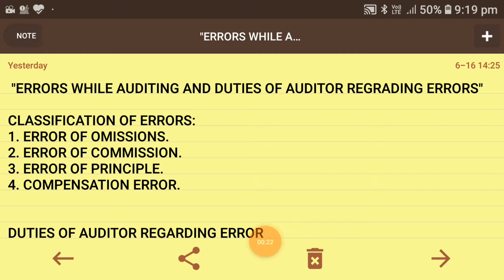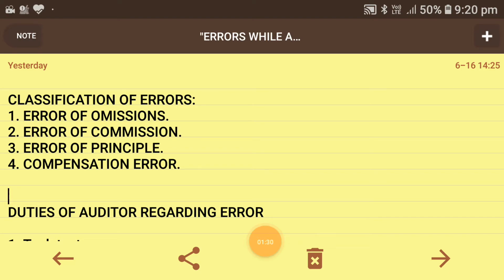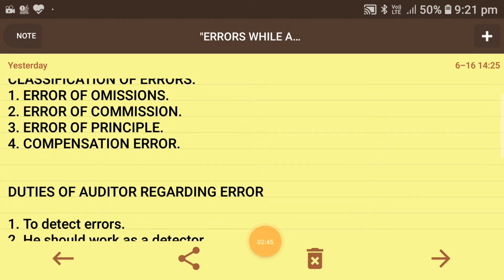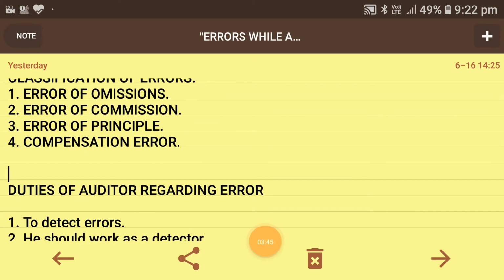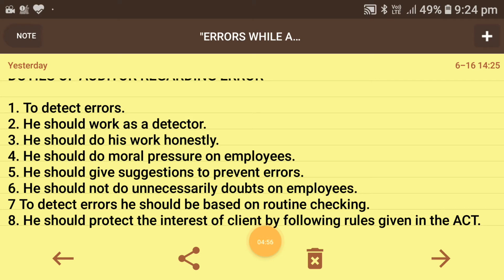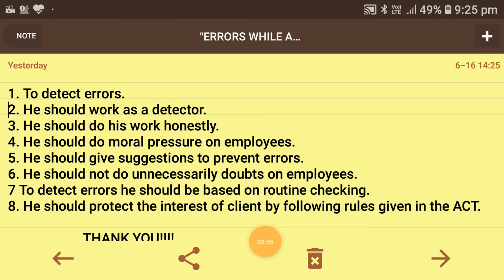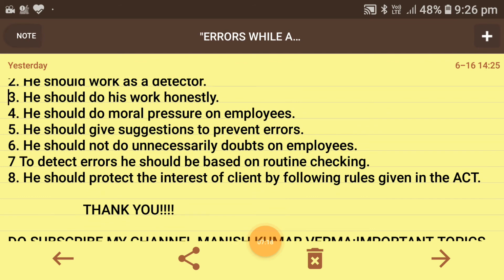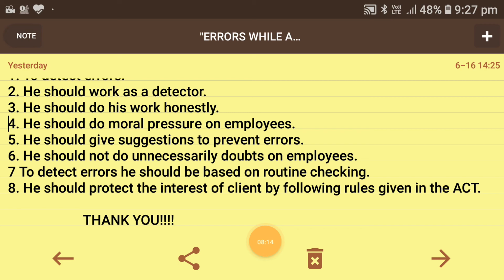ERRORS WHILE AUDITING AND DUTIES OF AUDITOR REGARDING ERRORS ( FULL EXPLANATION)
My Telegram channel @Manishkumarvermaimportanttopics Hello student this video is created by me which is releted to "AUDITING" as a subject.

In this video I had explained a very important topic or we can say a question which is releted to the Chapter : Errors and duty of auditor regarding errors.

Q1.   *ERRORS WHILE AUDITING AND DUTIES OF AUDITOR REGRADING ERRORS"*

This is a kind of question by the name of this chapter name only which  usually asked if we talk about the long answer questions which contains large portion of marks in the question paper.

This answer to this question actually needs a clear cut explanation to get Mark's in this question...I had explained a perfect answer for this question in this video. that what should be the answer for this kind of question.

THIS VIDEO IS COVERING THE ACCURATE ANSWER OF THE ABOVE MENTIONED QUESTION
by the help of full written notes in the form of explanation.

NOTE:

● I had taken lots of points to explain this question in simple and in clear way. full explanation in simple language is told by me that everyone could get it. you can listen it with free mind to understand each and every thing. All details are told with the help of E-Notes .

● Do comment in the comment section of this video and tell me  how was this video.

Manish Kumar Verma : Important Topics" to get all latest updates...of each and every topic releted to commerce and B.Com